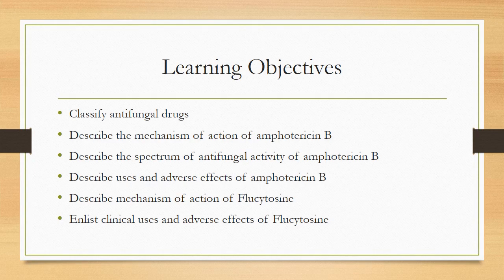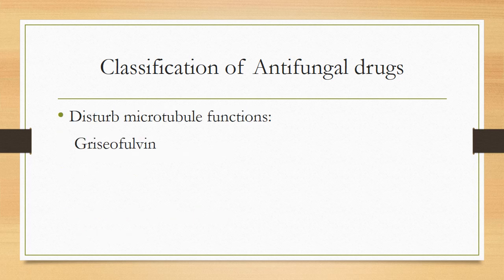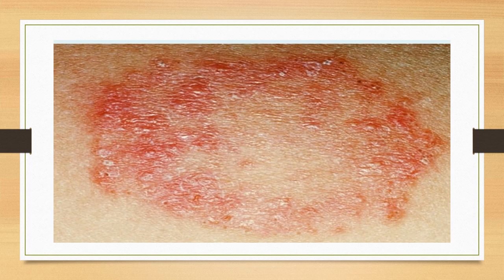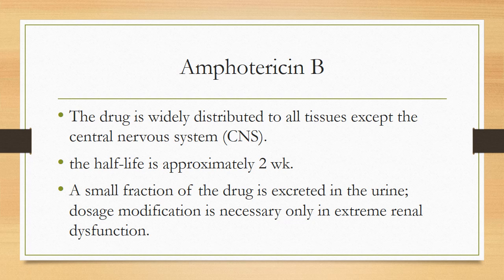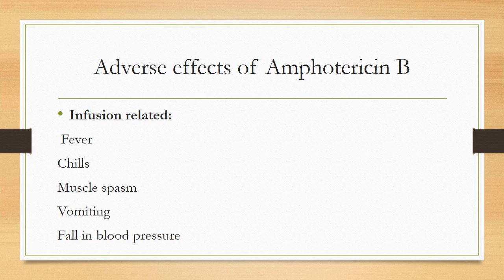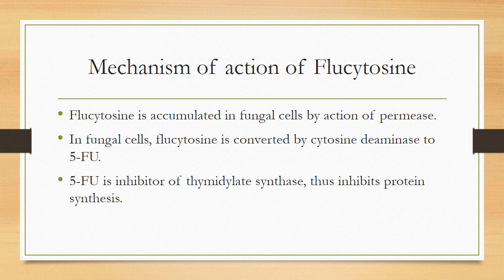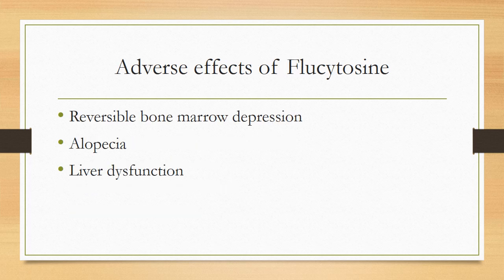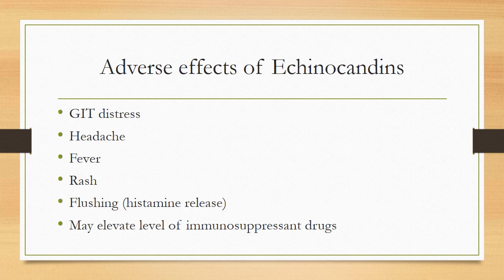Pharmacology lecture by Dr. Fariha Ahmad for 3rd Year MBBS on Topic Anti fungal drugs 1